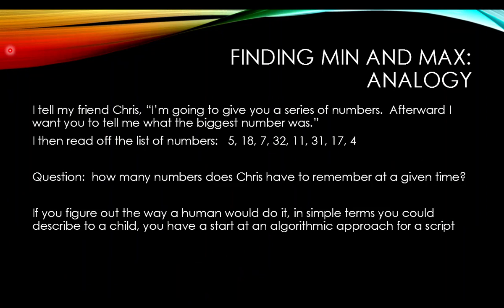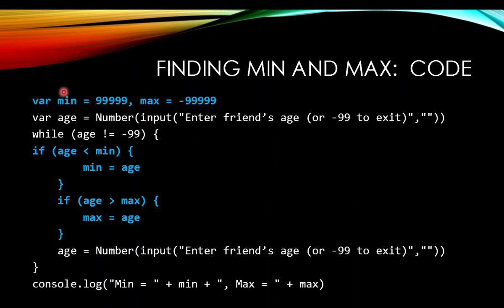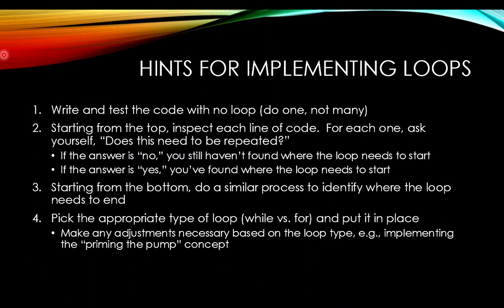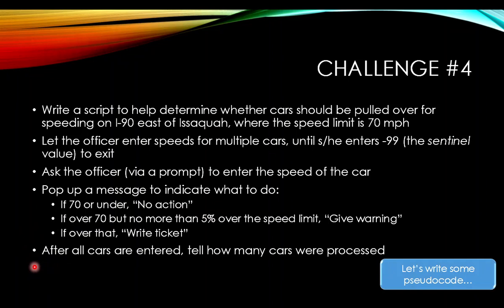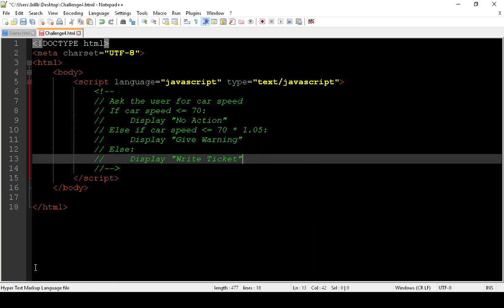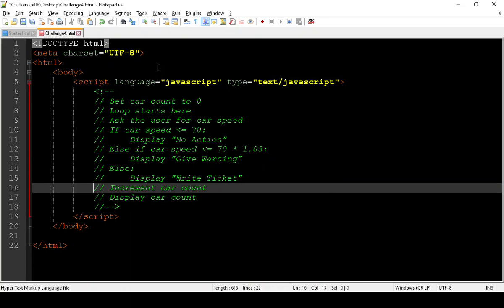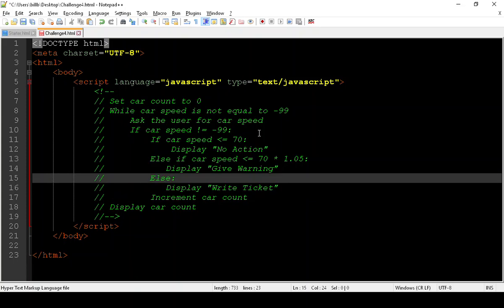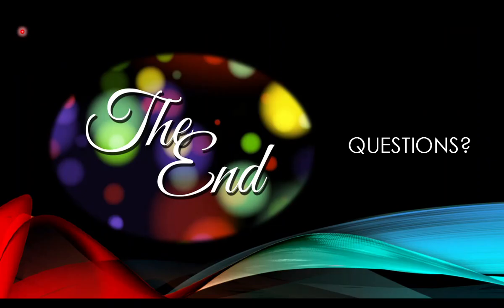JavaScript - Week04d - Repetition - Min and Max, Loop Hints, Example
How to determine the minimum and maximum values in a series of data entries.  Some hints to help you wrap your brain around loop problems.  And one slightly more complex problem taken from concept through pseudocode.